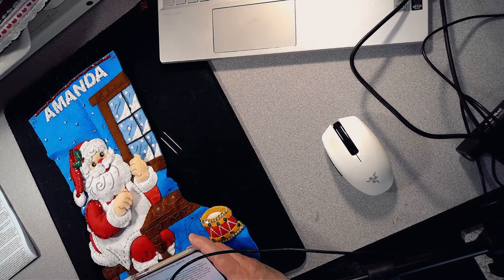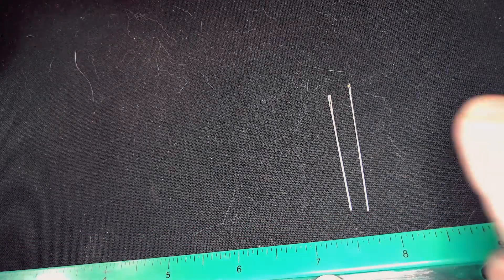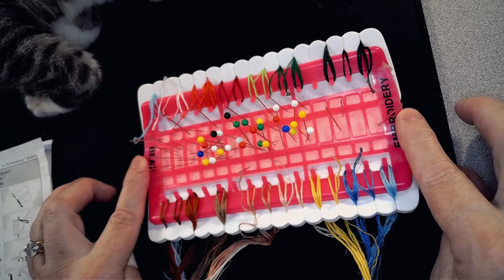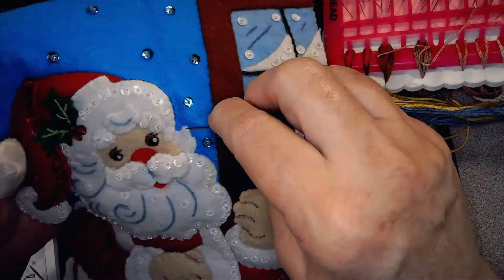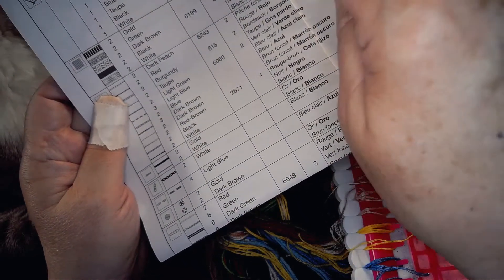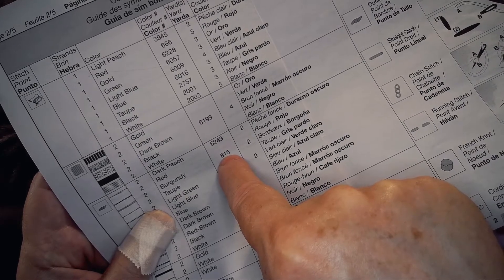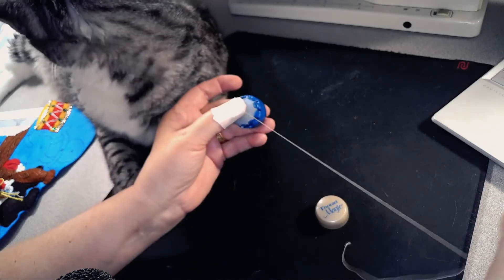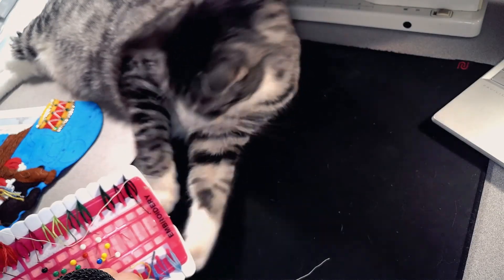Embroidery ~ Questions Answered ~ Floss for Bucilla Felt Stocking Kits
In this video, we answer a viewer's questions regarding embroidery floss usage for Bucilla Felt Christmas stocking kits.

This Kit
General Kits
Sequin/Bead containers
4" Embroidery Scissors Large Handle
Pipe Cleaners
Floss Sorter
Chalk pencil
Thread Conditioner